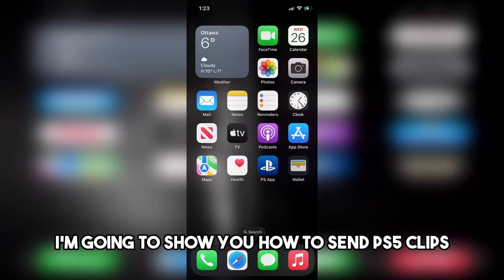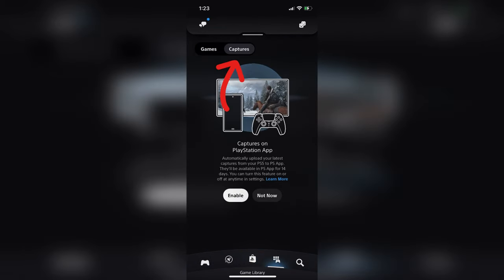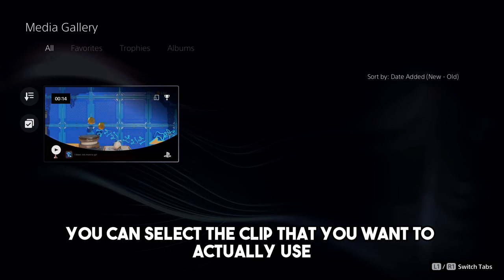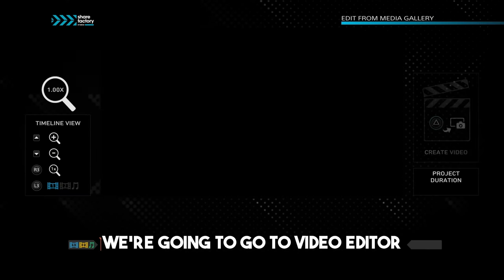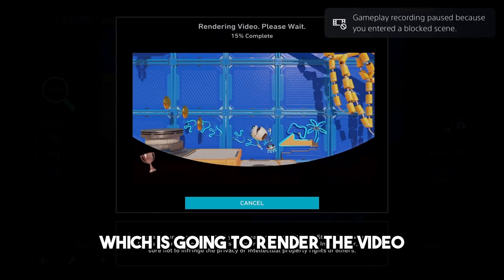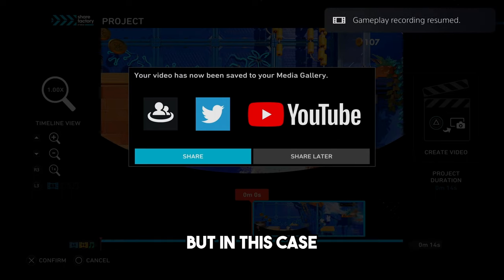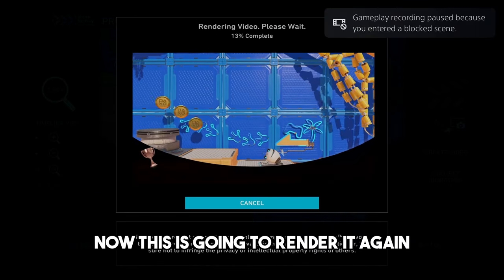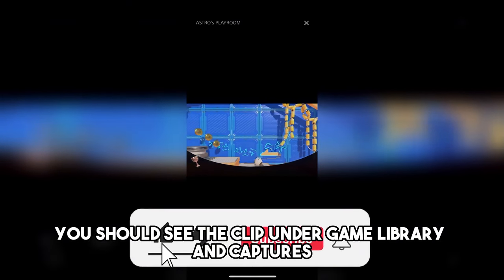How to TRANSFER PS5 CLIPS to your PHONE! (ANDROID & IOS) (BEST METHOD, NO USB NEEDED!)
In this video, I show you how to transfer PS5 clips to your phone. This is the best method to transfer clips from your Playstation 5 to your IOS or Android phone because you can upload clips from the Playstation app, no USB is required, and Share Studio Factory allows you to edit your clips beforehand if you'd like!

Video title: Adjust How to TRANSFER PS5 CLIPS to your PHONE! (ANDROID & IOS) (BEST METHOD, NO USB NEEDED!)